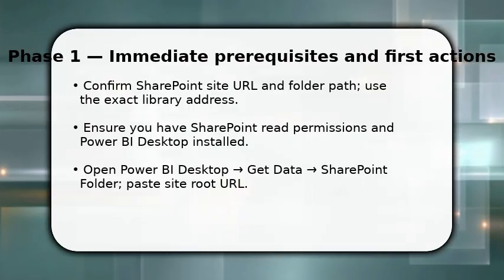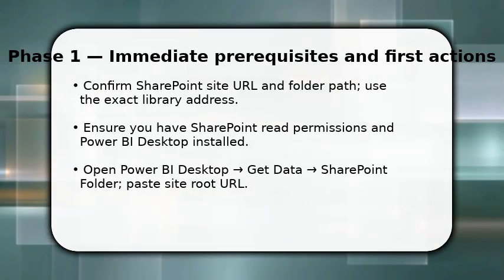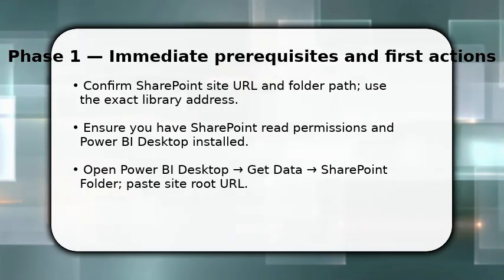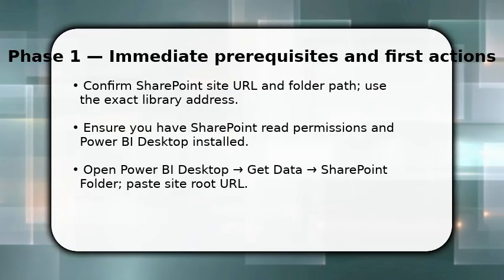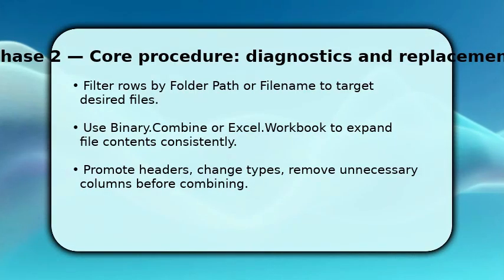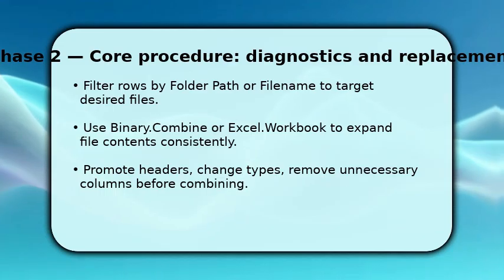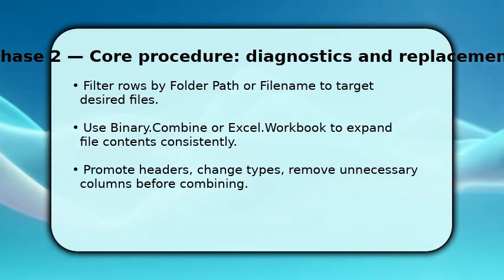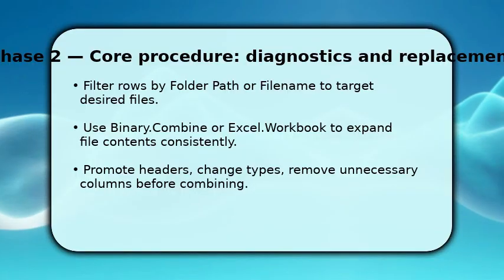How to Connect Sharepoint Link to Power Bi - Step by Step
How to Connect Sharepoint Link to Power Bi - Step by Step | 🔒 Surfshark VPN Deal — Stay private and secure. $1.99/mo + 3 Months Free ▸

Discover the step-by-step process of integrating SharePoint links into Power BI for enhanced data visualization and analysis. This guide will walk you through configuring connections, importing content seamlessly, and leveraging your organization's existing information within powerful interactive dashboards.

SharePoint, Power BI integration, data connection steps, import SharePoint into Power BI, interactive data visualization